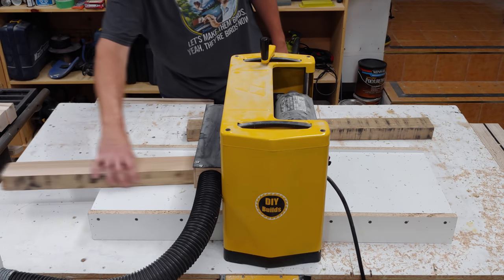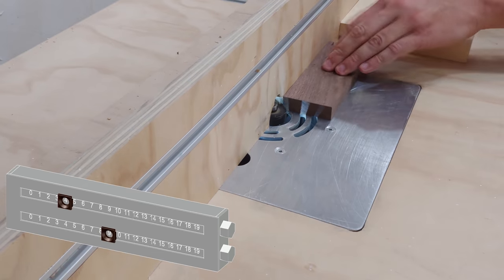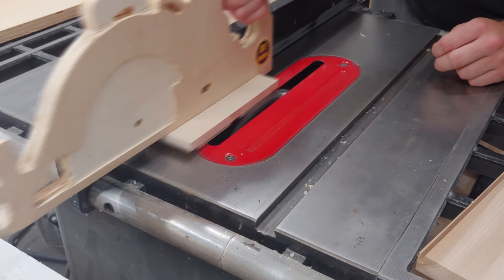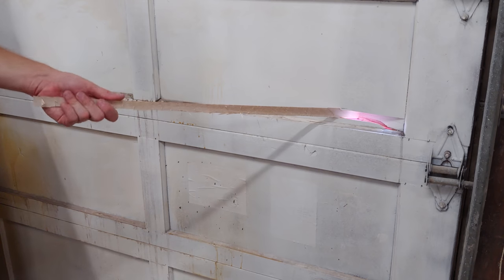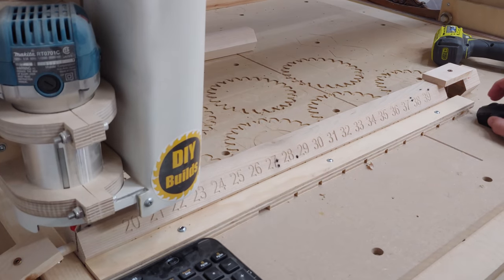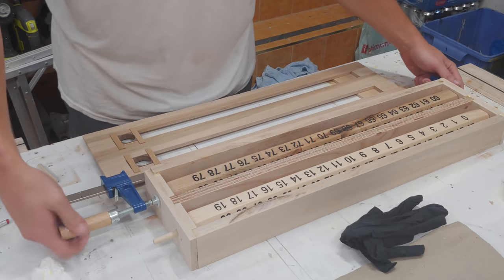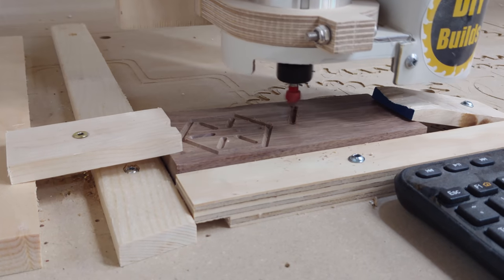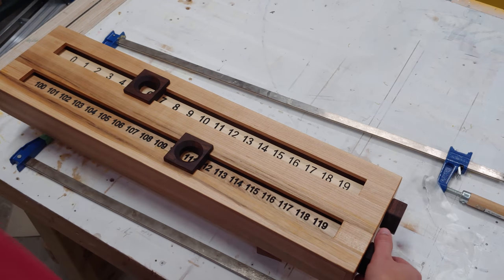How to Build a Spinning Snooker Scoreboard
I used some scrap maple and walnut to make this spinning snooker scoreboard for my dad. I used some sealed bearings for smooth movement as well as spring loaded detents for a more precises rotational pattern.